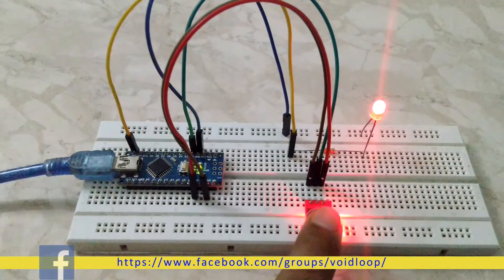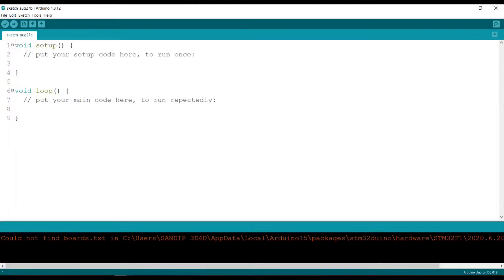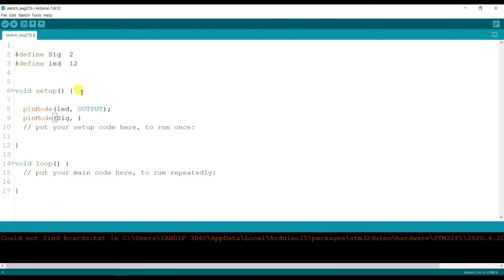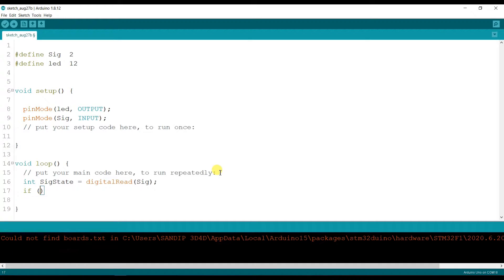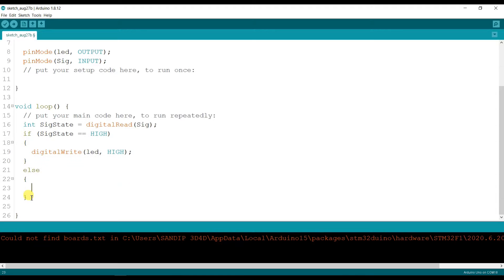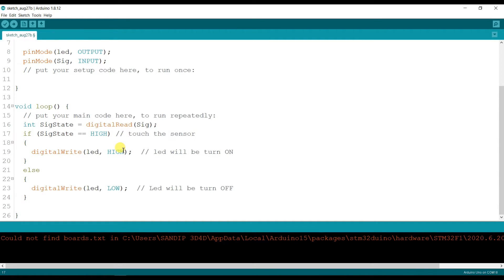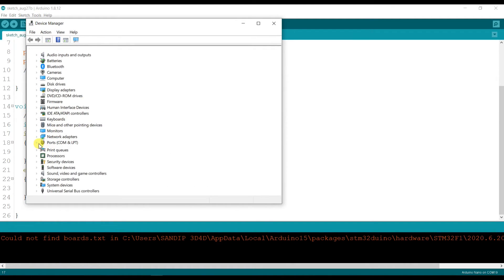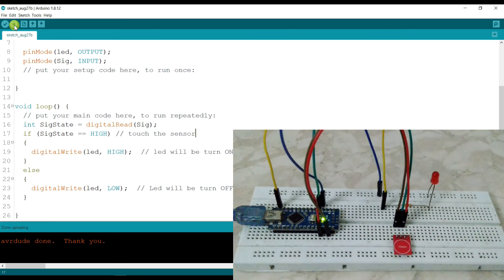33 Capacitive Touch Sensor (TTP223) with Arduino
Here is Basics Arduino Programming Step by step Programing.
Explained Program and live demostration Capacitive Touch Sensor with Arduino